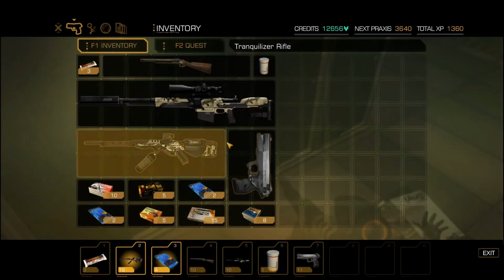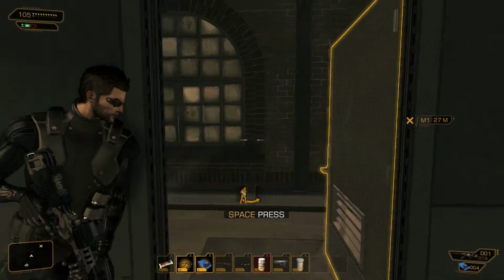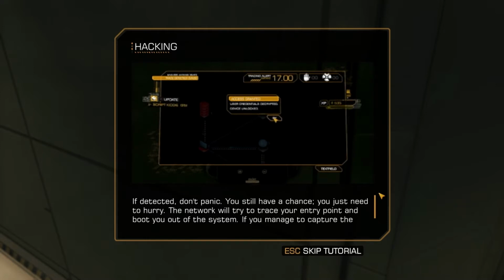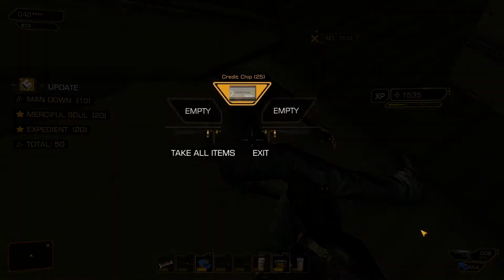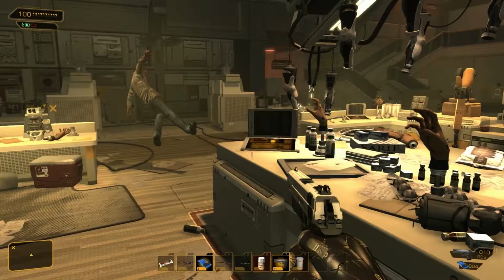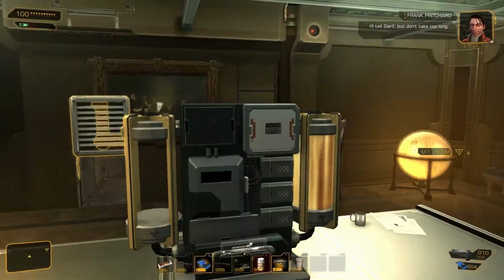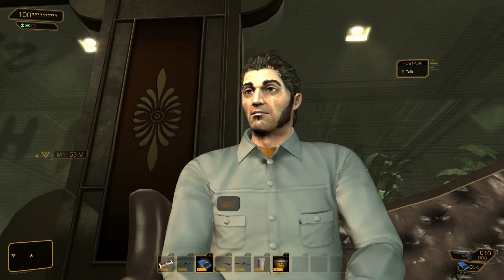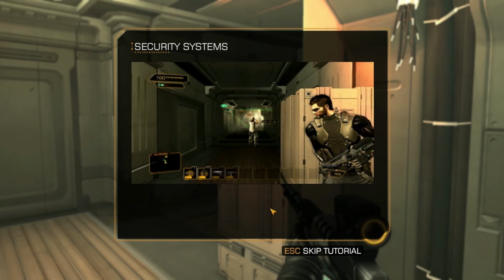Deus Ex: Human Revolution Gameplay / Walkthrough / Playthrough Part 4 Bomb Problems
That works i guess

Watch as i attempt to play Deus Ex Human Revolution.

If you like the video leave a like it helps out.